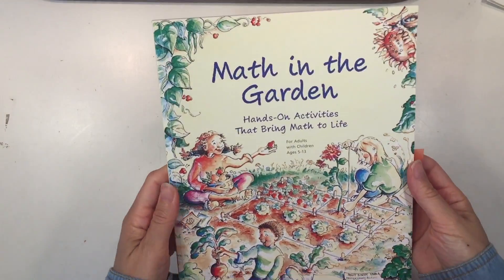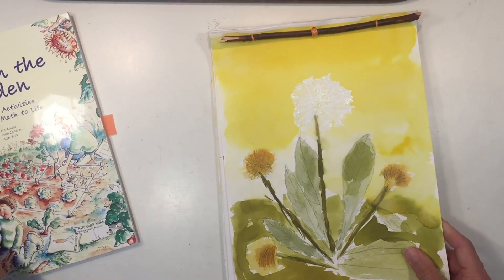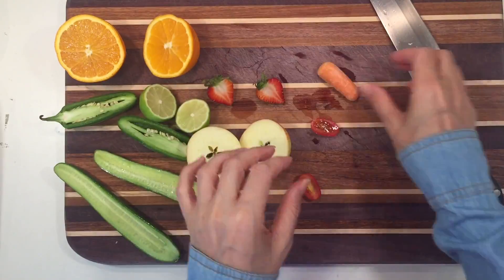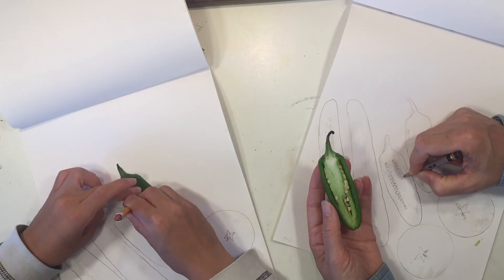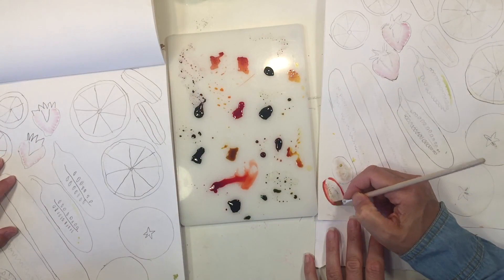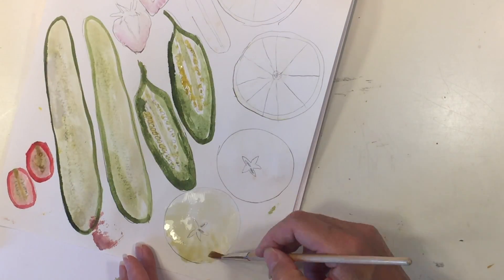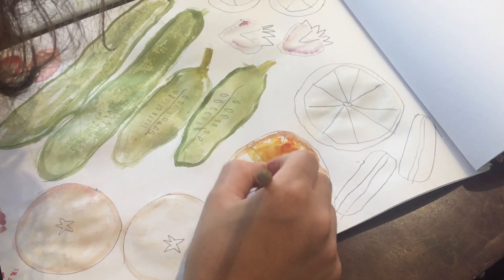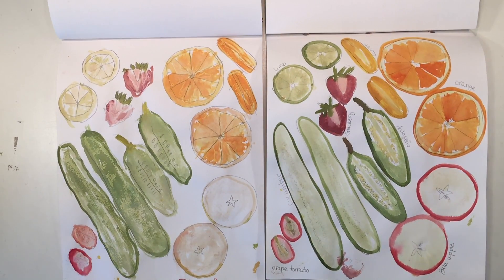Symmetry in Math | Living Math | Math in the Garden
Math In The Garden has been such a treasure to our homeschool. This book integrates math and garden work with innovative activities designed for student 5-13 years of age for a classroom or homeschool setting.
What I like about this book is that each lessons comes with multiple ways to approach the lesson or comes with various activities. You could complete them all or choose what suits you students, or you could use the book as inspiration and depart completely from the activities and design your own lessons and activities based on the information provided in the book.

Check out the blog post that accompanies this video for more resources, tutorials and links to the materials and book (reprinted for 2024):

For this project, we used Tim Holtz Distress Inks  (reinkers) in these colors:
Greens: Peeled Paint, Shabby Shutters, Crushed Olives, and Bundled Sage.
Reds: Barn Doors, Fired Brick, Aged Mahogany, and Spiced Marmalade
Yellows: Wild Honey and Mustard Seed

You can find Math In The Garden published by Kids in the Garden.org at Acorn Naturalists:

Rest assured knowing that KidsGardening never sell their email lists
They would love to add more homeschooling families to their audience.